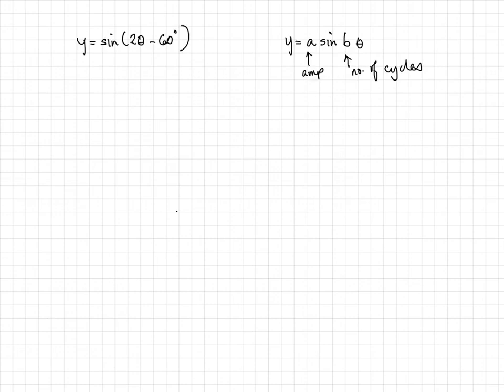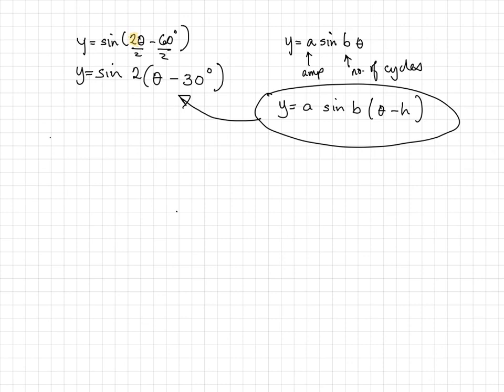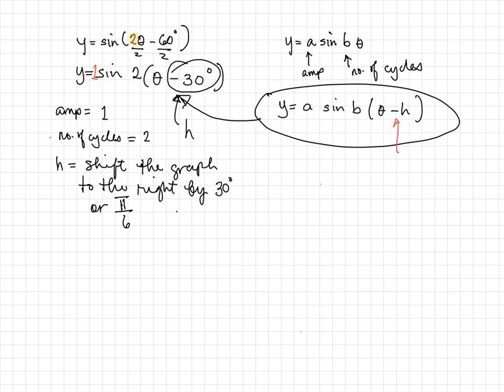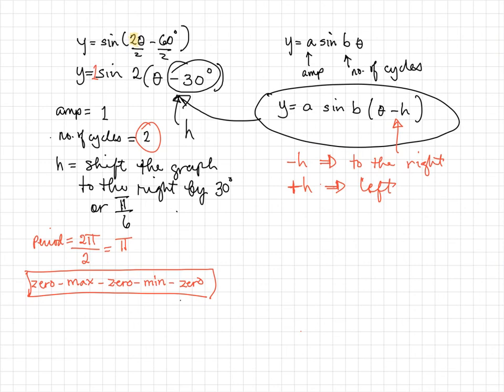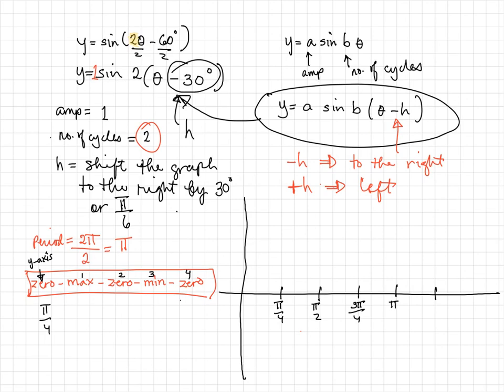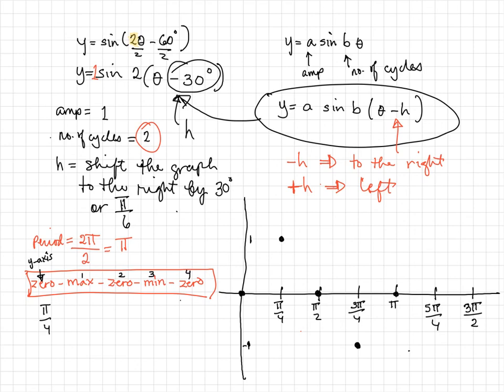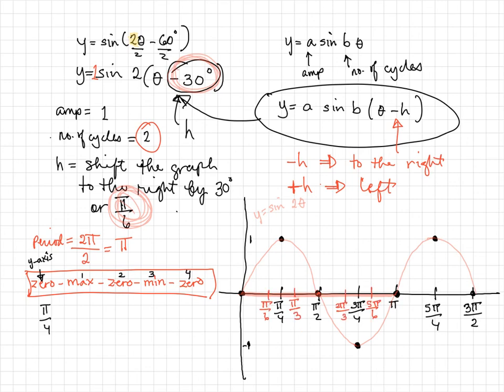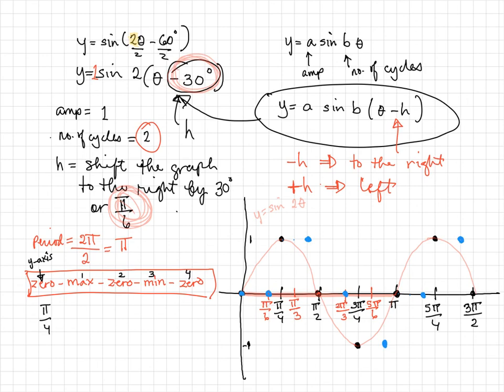Graphing Trig Functions with Phase Shift